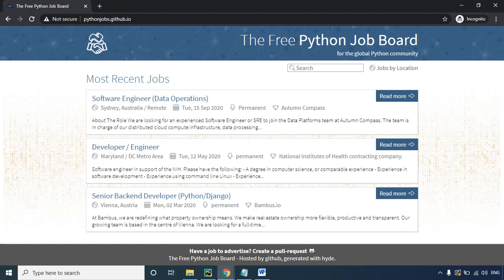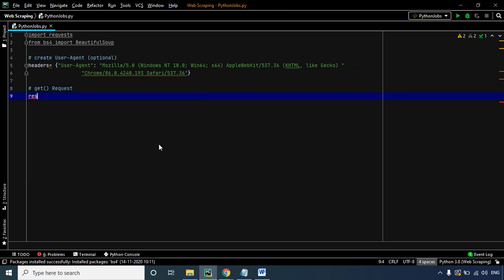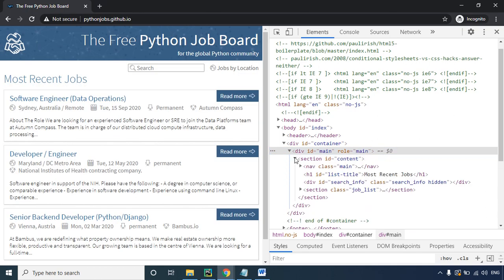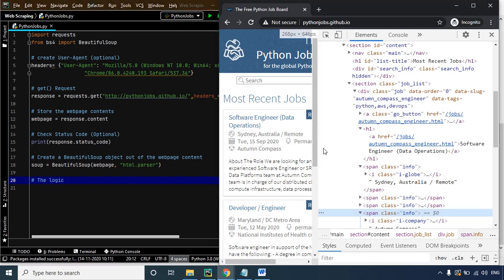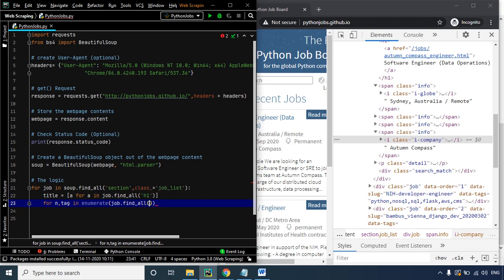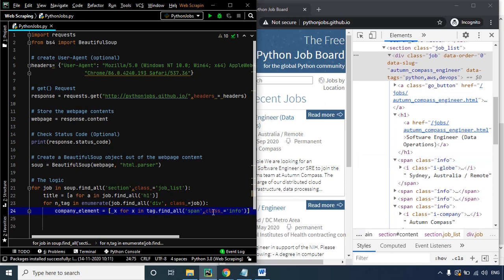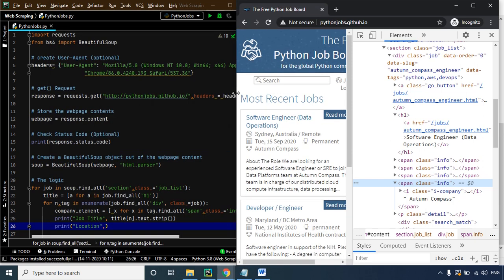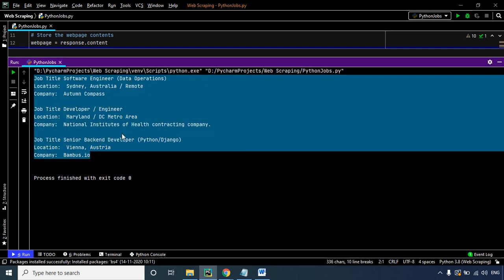10. Web Scraping Using BeautifulSoup - Example 2 (Python Job Site)